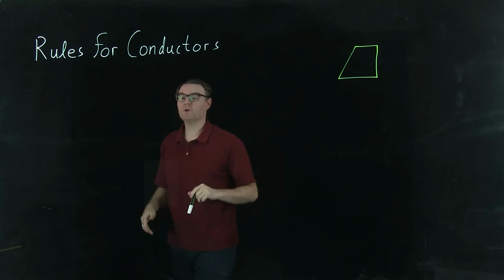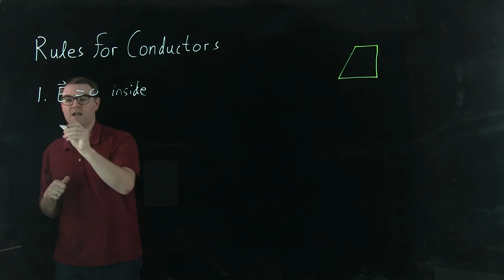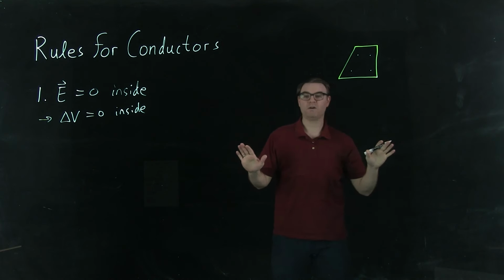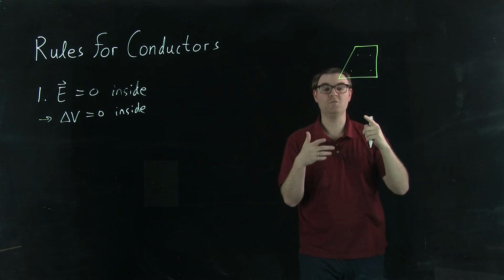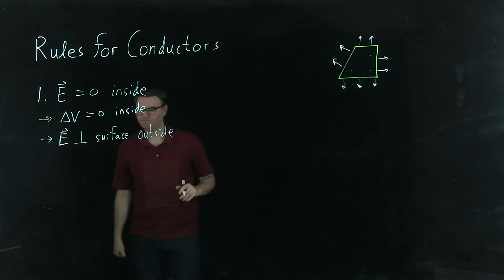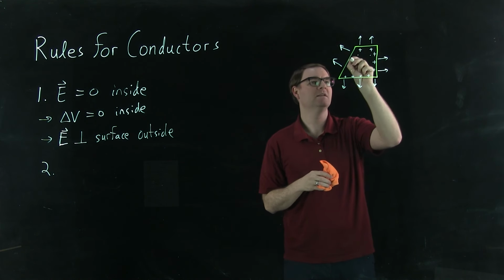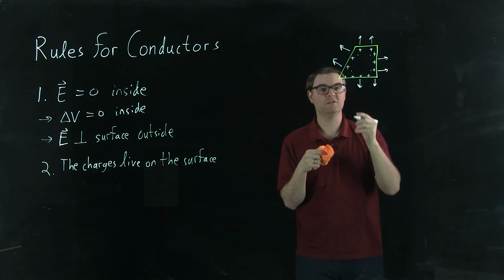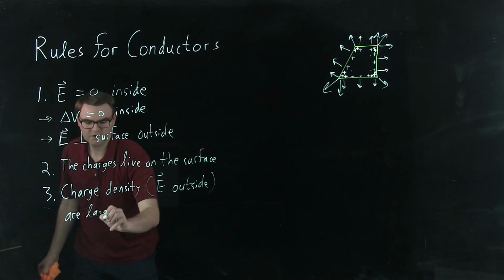Rules for Conductors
Rules for how electric conductors behave.